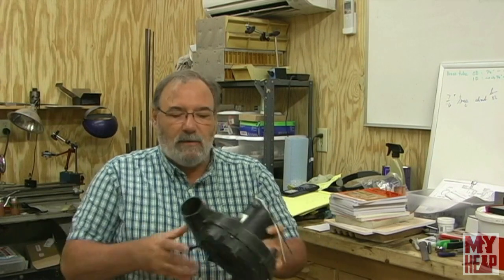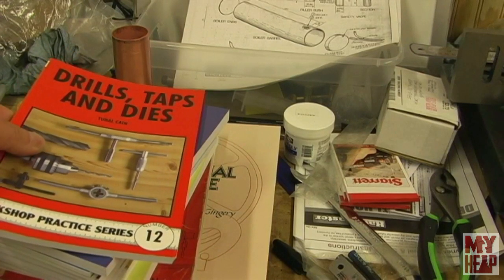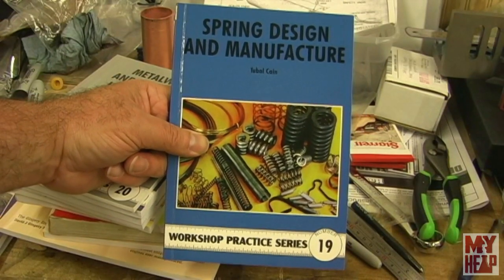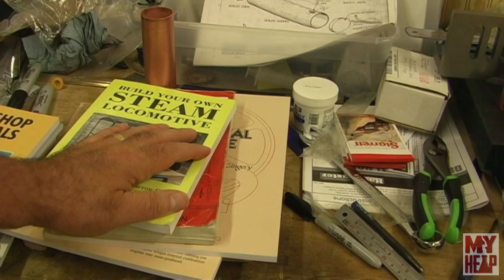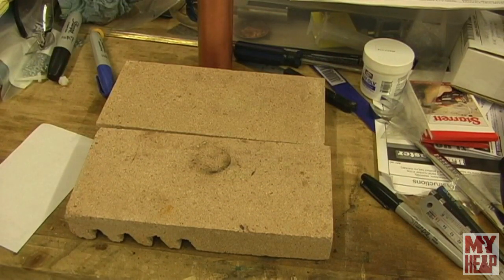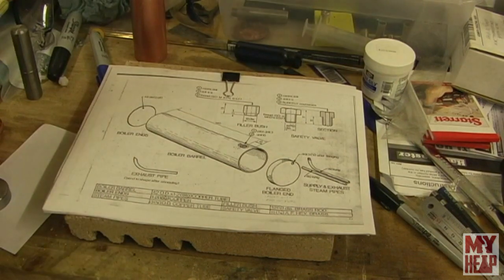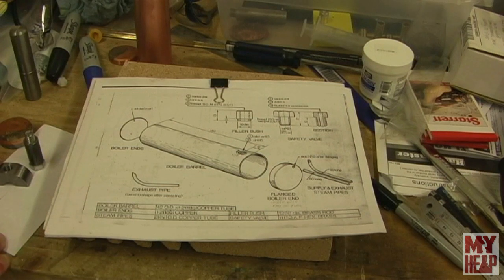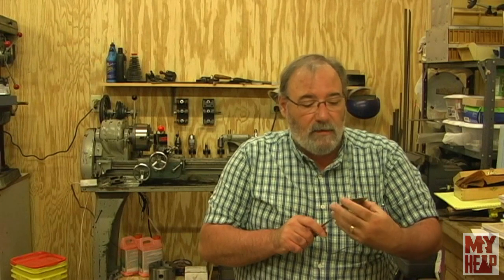Shop Update - New Tools, Home Made Tools and Books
Another shop update video featuring some book, new tools, some home made tools and some other miscellaneous information.